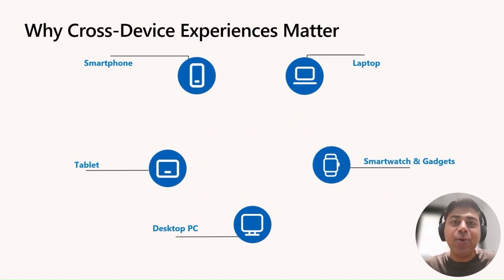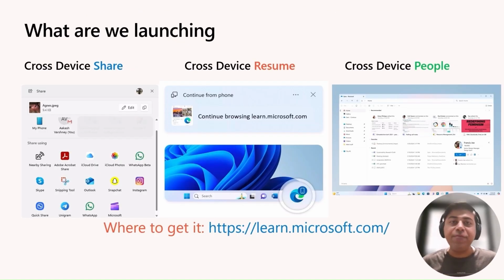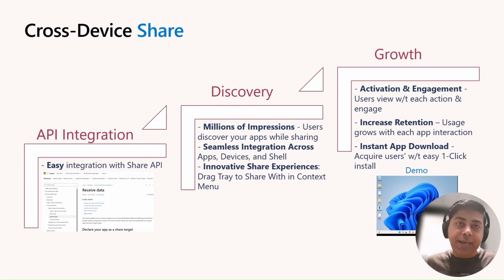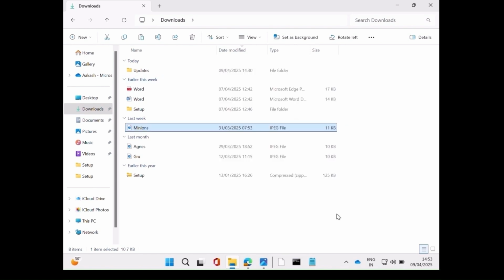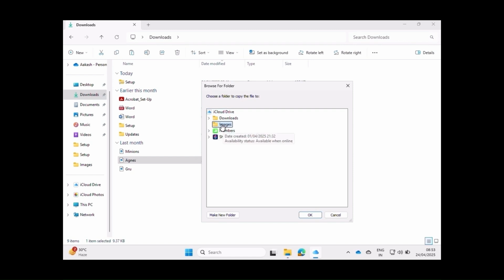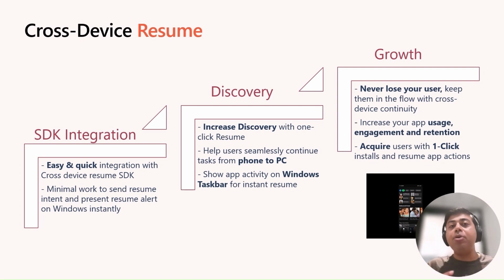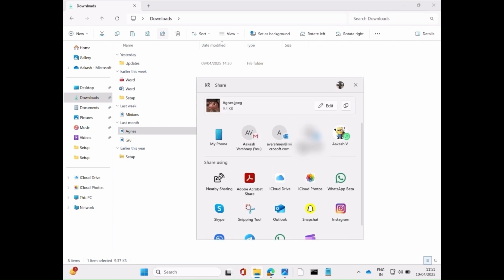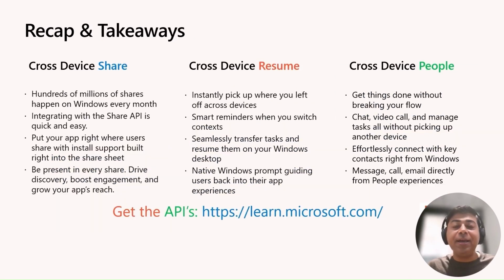Create Seamless Cross-Device Experiences with Windows for your app | OD802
As users move effortlessly across devices, they increasingly expect their apps to move with them carrying their content, context, and connections. In this demo focused session, explore how new Windows capabilities make it easy to enable seamless sharing, task resume, and people centric experiences for your app. Create connected experiences that feel natural, personal, and built for the way people use technology today helping drive engagement, retention, and growth for your app

𝗦𝗽𝗲𝗮𝗸𝗲𝗿𝘀:
 * Aakash Varshney

OD802 | English (US) | Windows

Chapters:
0:00 - Agenda for the presentation: importance of app continuity across devices
00:03:55 - Goals for continuity across devices, apps, and moments
00:06:05 - Introduction to User Engagement and Collaborative Features
00:12:42 - Demo of Drag and Drop Sharing Experience
00:13:44 - Alternate Sharing Methods and Integration
00:15:30 - Introduction to Cross-Device Resume Feature
00:19:22 - Showcasing Real-Time Contact Selection for Easy Sharing
00:21:09 - Case Study: WhatsApp Utilization of Windows Contacts API
00:22:20 - Conclusion and Future Plans for Windows Cross-Device Integration